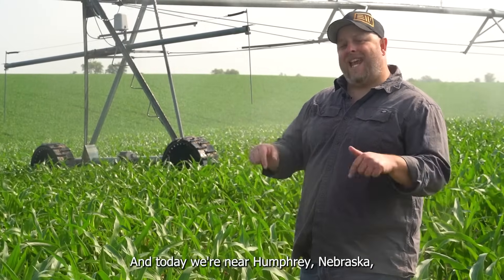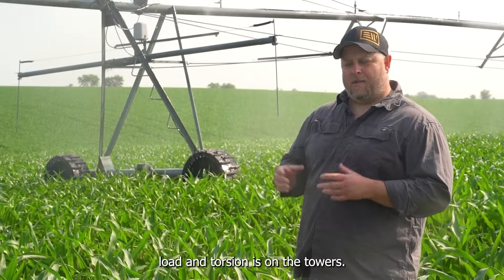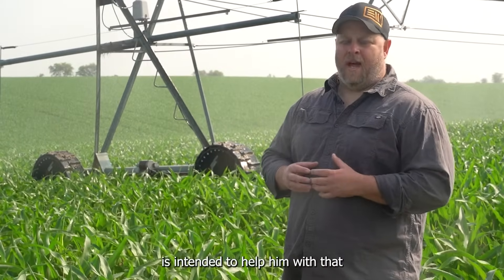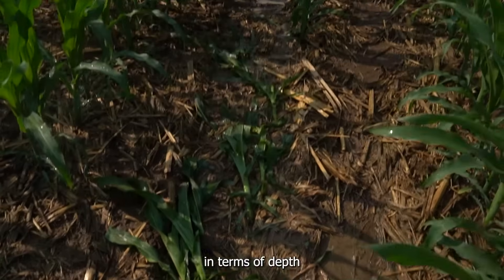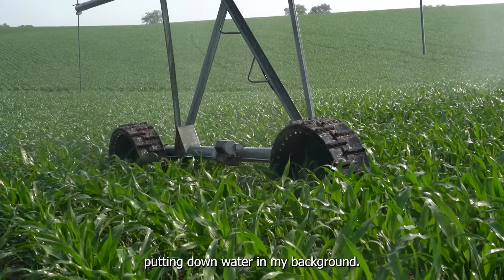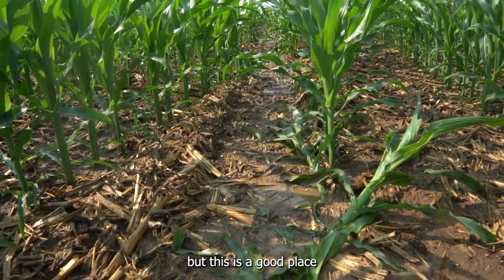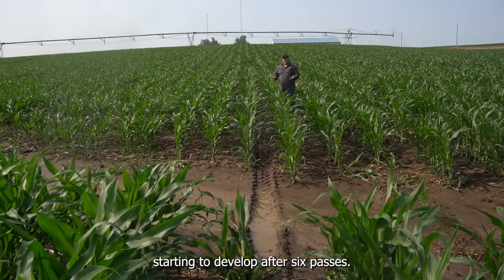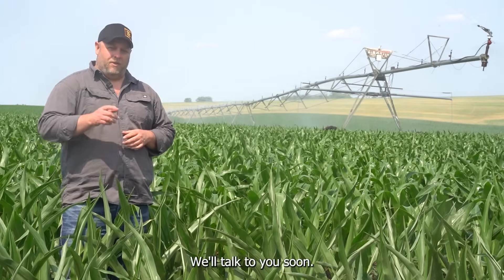Airless Pivot Tire vs 11.2-24 Pivot Tire | Episode 1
In this episode, we're in Humphrey, Nebraska, in the middle of June, for the first part of our 4-part case study series. We put the spotlight on the 14.9-24 EWRS-PIVOT, our airless pivot tire, and stack it up against the conventional air-filled 11.2-24 pivot tire. Watch how our airless pivot tire compares to a conventional pneumatic pivot tire as the irrigation season progresses.
Timestamp:
00:00 Introduction
00:10 Why We Are In Nebraska: The Problem
01:05 The EWRS-PIVOT: Our Solution
01:30 EWRS-PIVOT Track Depth After 6 Passes
02:10 EWRS-PIVOT Track Low Spot
02:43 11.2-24 Pivot Tire Low Spot
03:20 Video Wrap Up
03:26 Stay Tuned For The Next Video